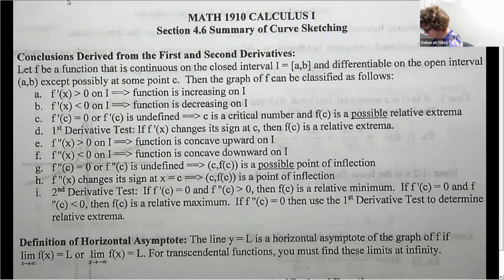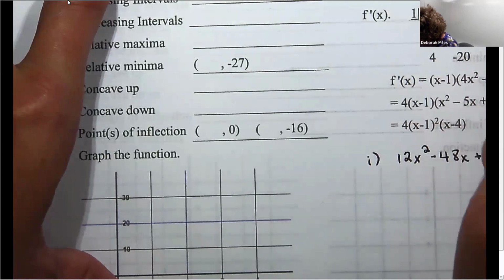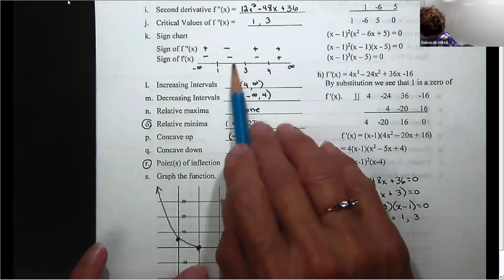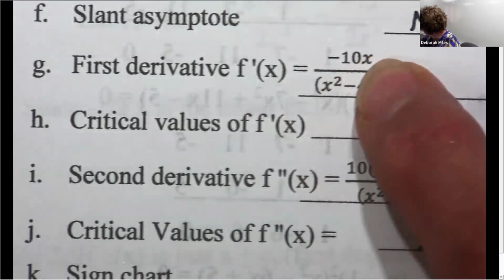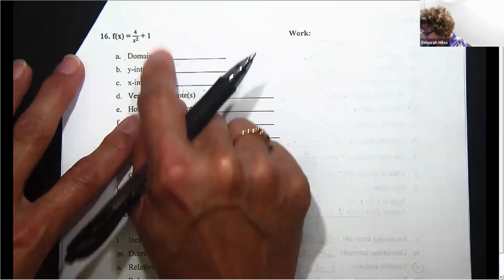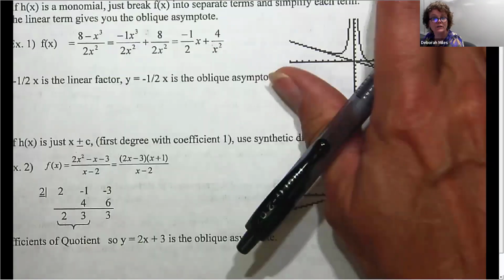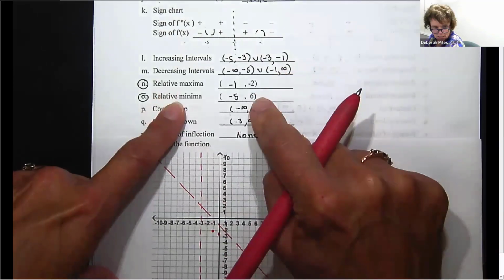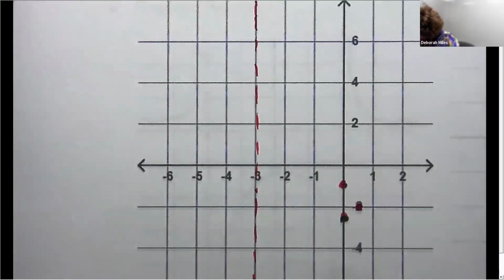1910 Section 4.6 Day 1